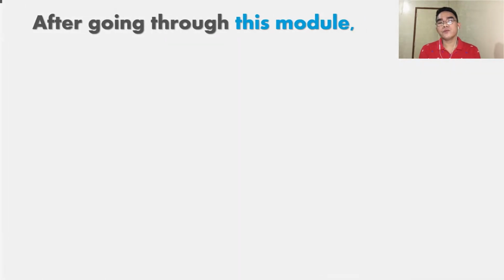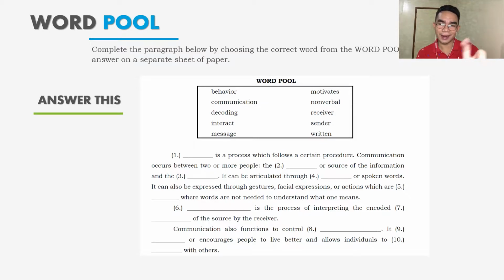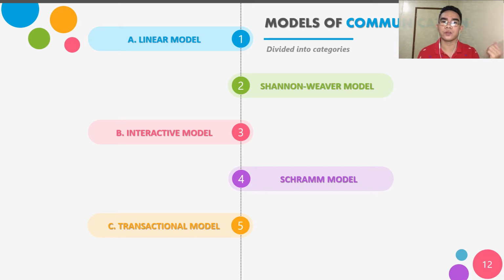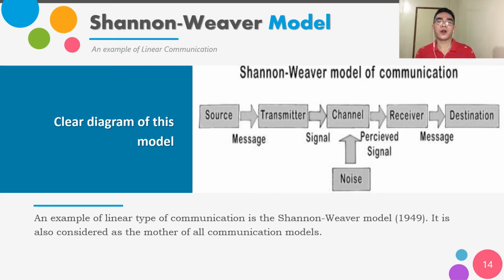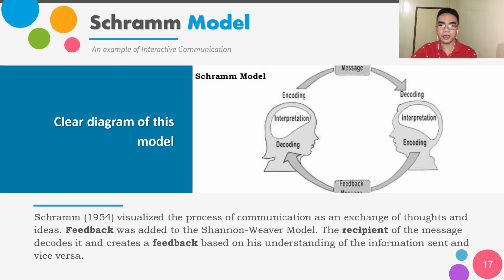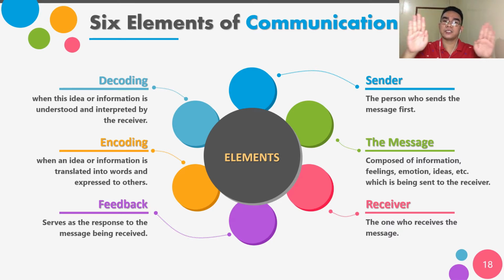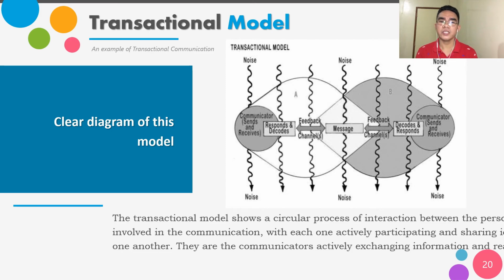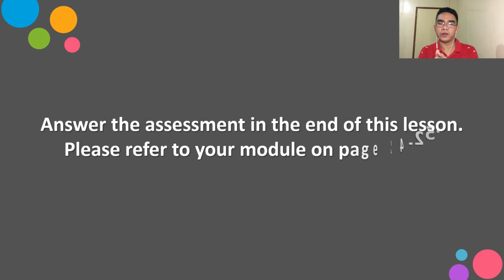MODELS OF COMMUNICATION | Oral Communication in Context | BCSHS - San Antonio Campus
This video was made to discuss about the models of communication. Everyone is welcome to watch and learn. Stay blessed :)